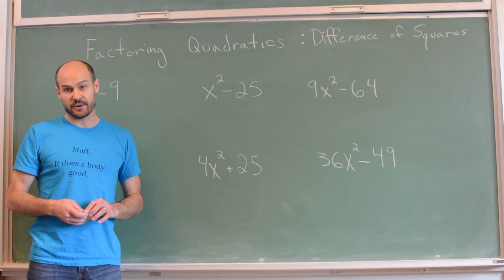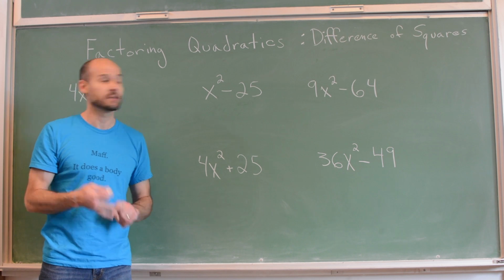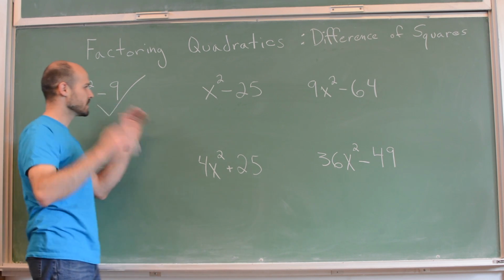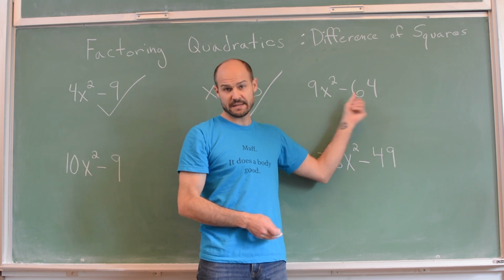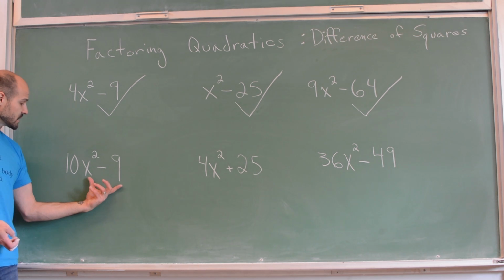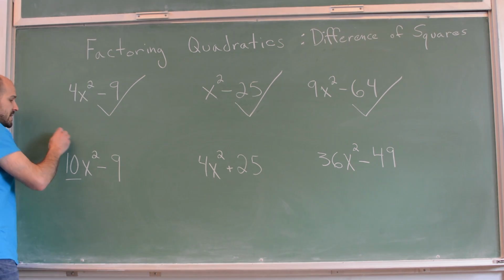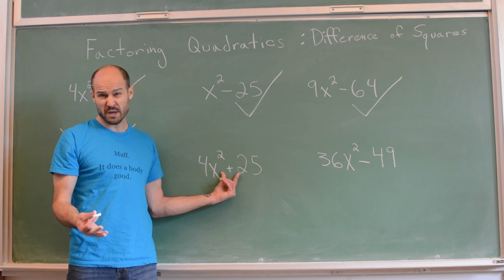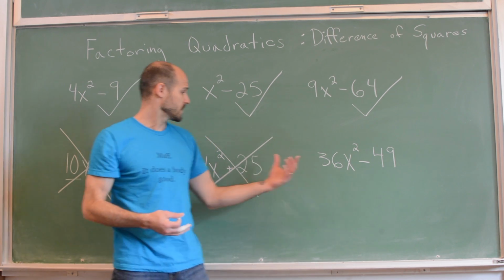Factoring Difference of Squares step 1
This video is step 1 in factoring a Difference of Squares.